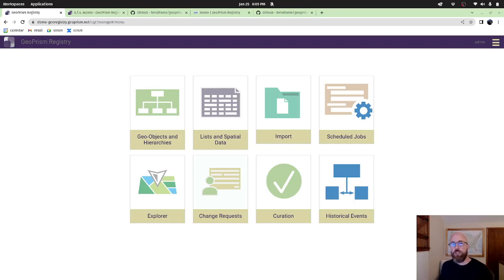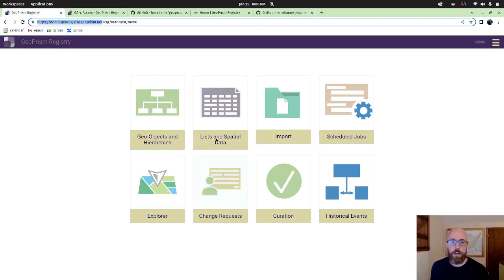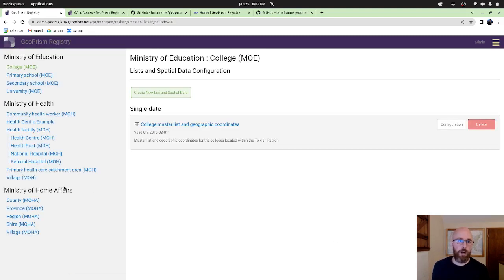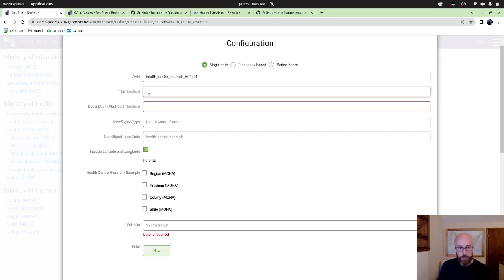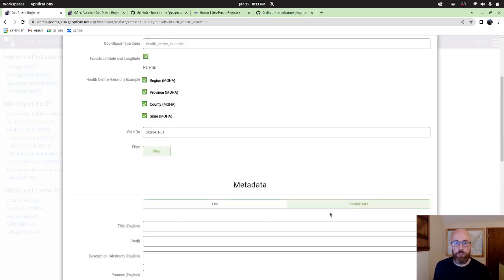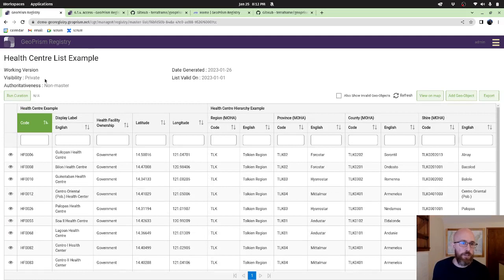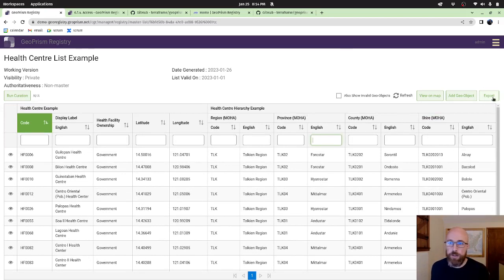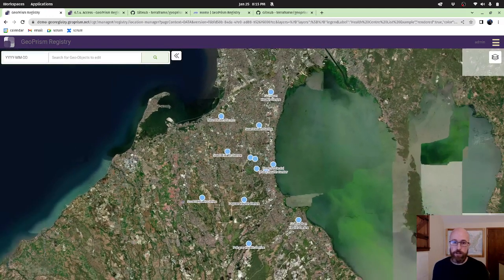Part 3: Viewing Instance Data as a List in GeoPrism Registry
This video covers how to viewing instance data as a List in GeoPrism Registry version 1.0.0.